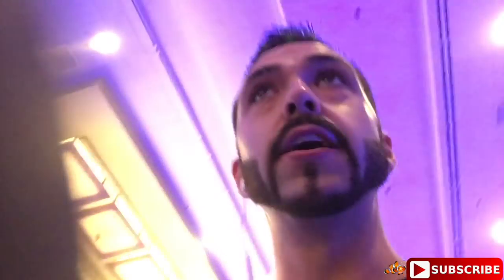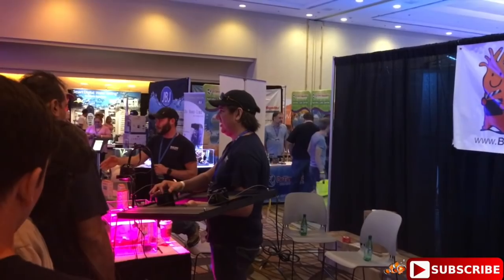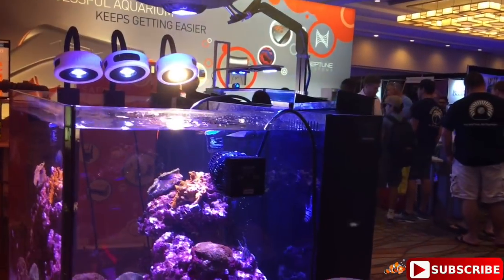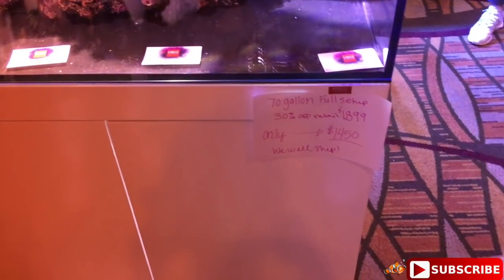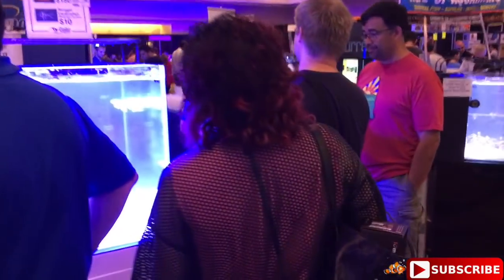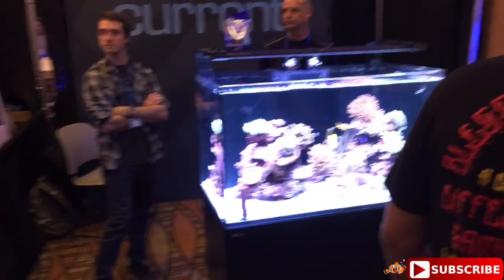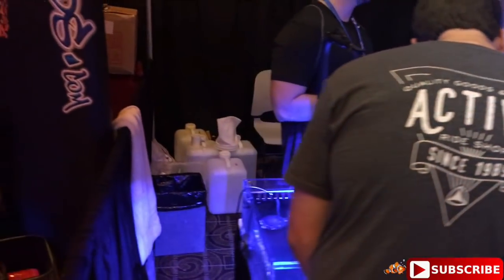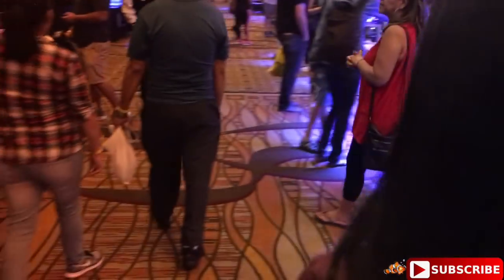Reefapalooza 2017 California (FULL COVERAGE)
Really loved going to the show. Got to see amazing coral and meet great people.

EAT_SLEEP_REEF_

Equipment
JBJ 45RL with stand
HYDRA 52HD LED
aquamaxx reactor
Tunze 9004 skimmer
Eheim Jager Heater 150W
Smart ATO